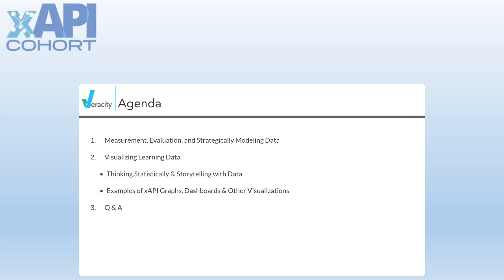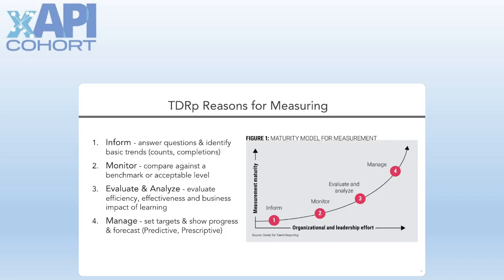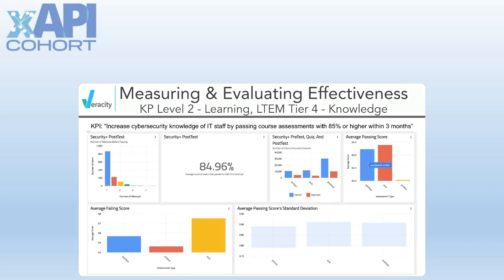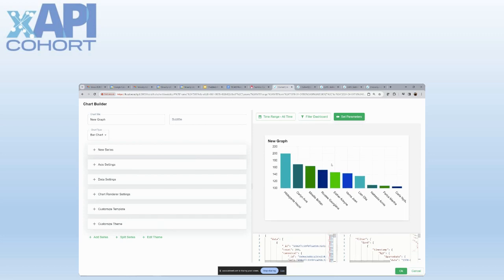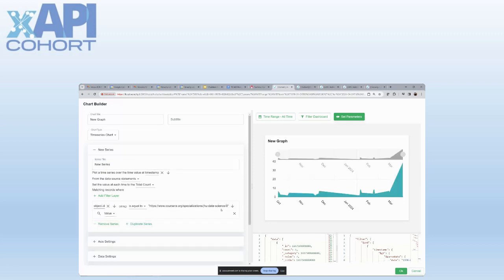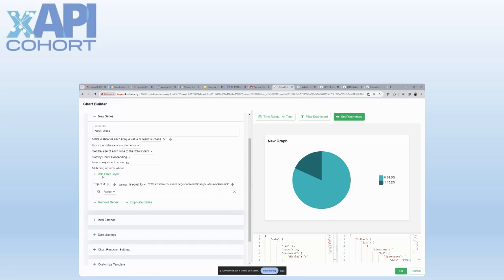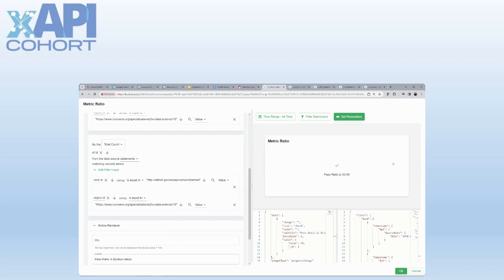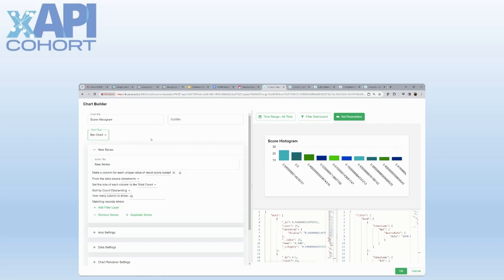Week 10: Visualizing Learning Data with xAPI: Introduction to Dashboards and Analytics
This session focuses on the essentials of data visualization and analytics in the xAPI ecosystem, highlighting the importance of effectively measuring, collecting, and then interpreting learning and performance data. Attendees will discover various tools and techniques for crafting insightful dashboards, enabling stakeholders to grasp learning outcomes, discern trends, and make well-informed decisions.

Speakers: Jason Haag & Rob Chadwick